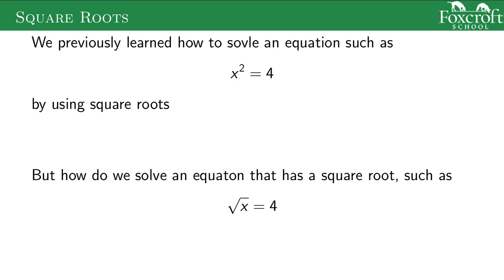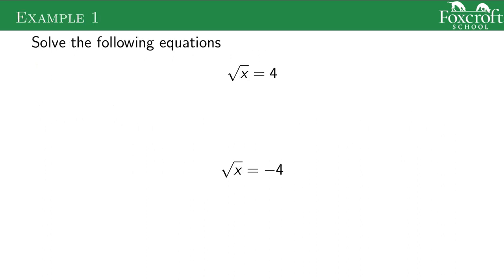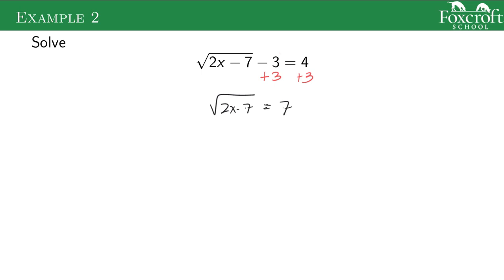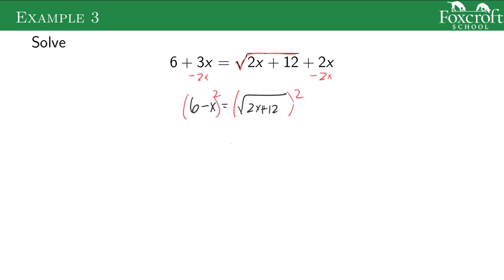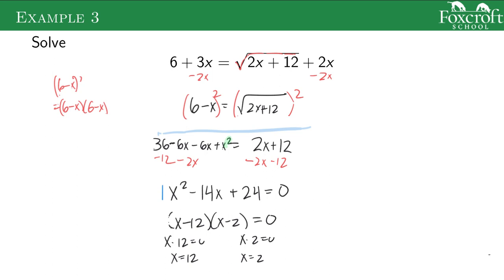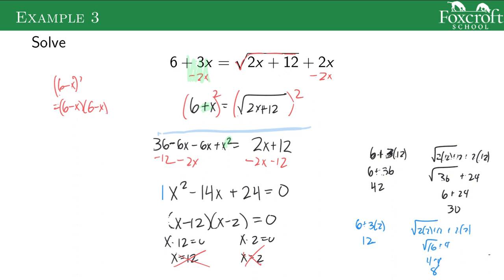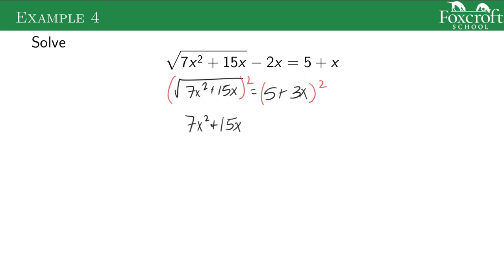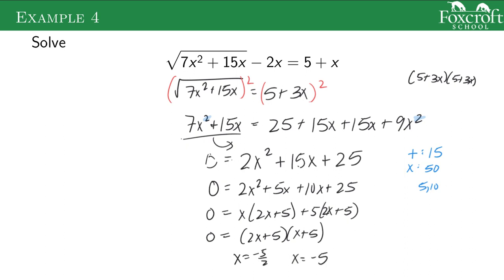Fall Challenge Problems: Solving Equations